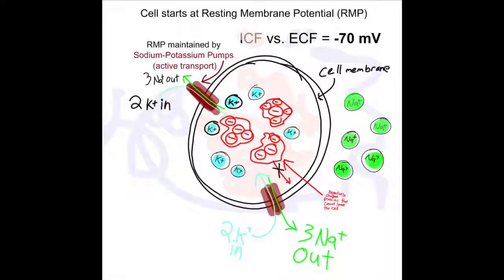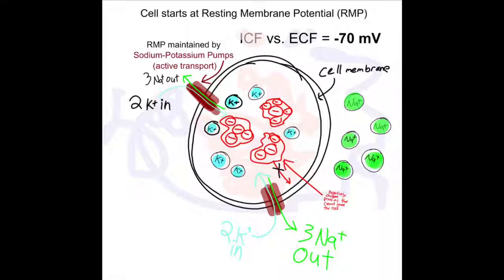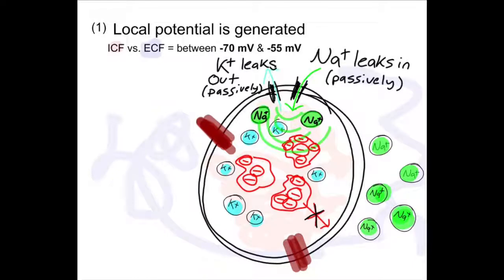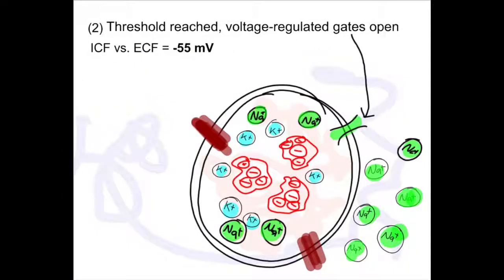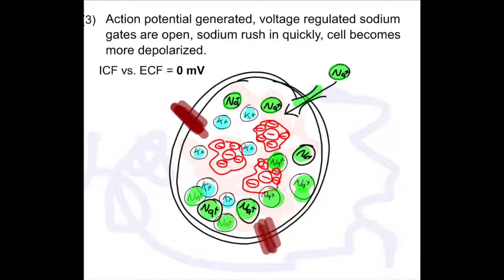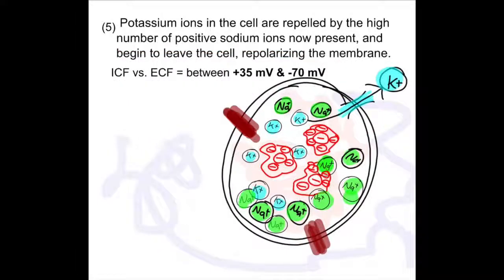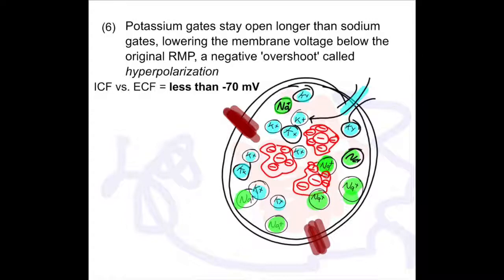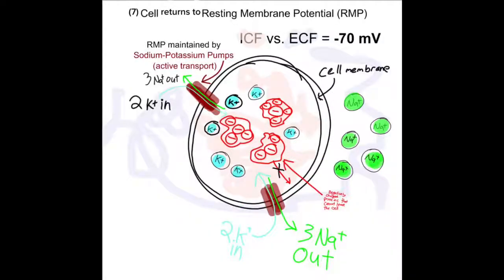Steps of Action Potential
For Bio 131 with Professor Glenn at SUNY Broome, Exam 4.